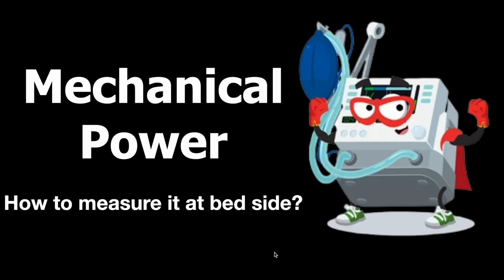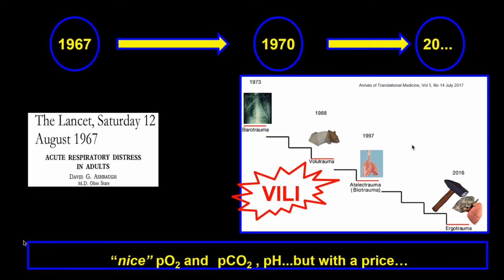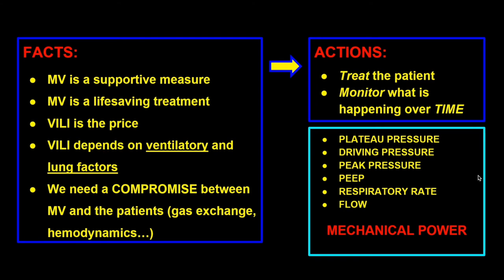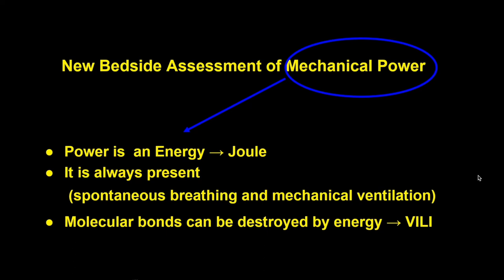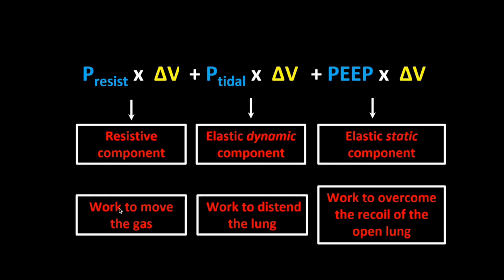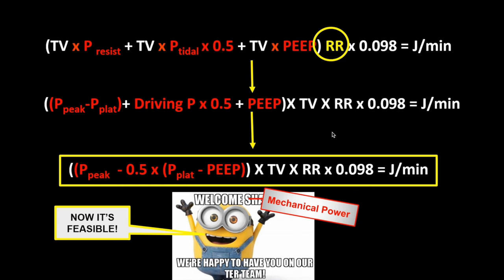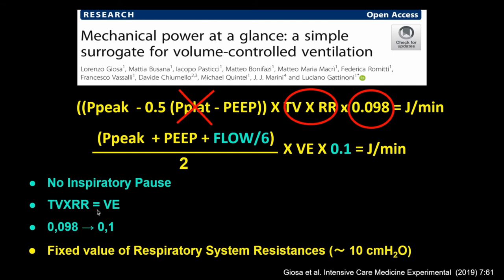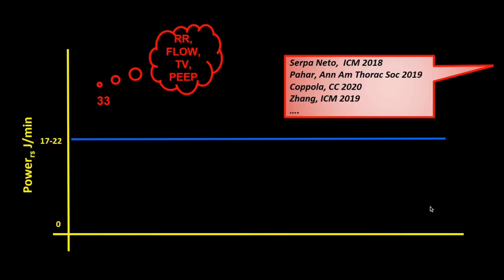Mechanical Power: How to measure it at bedside?